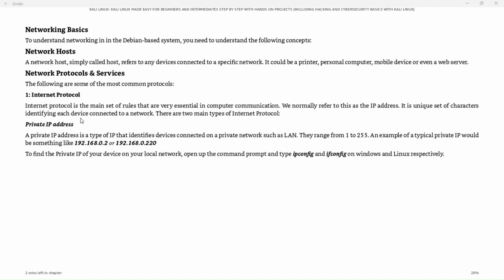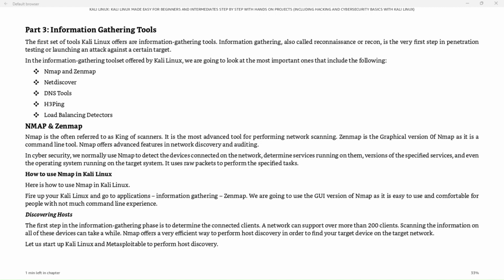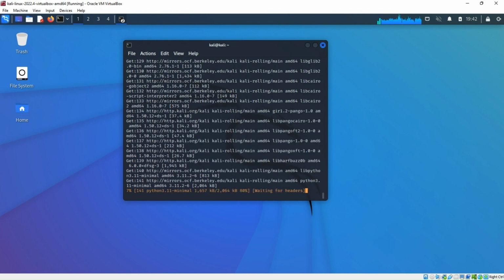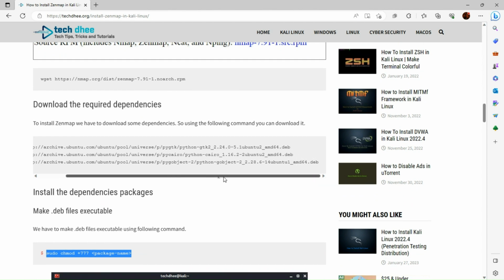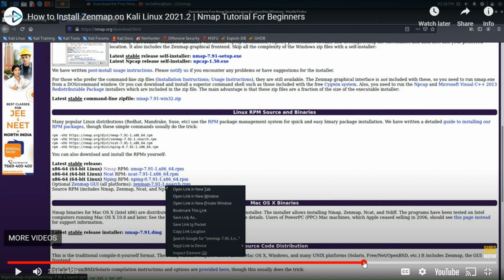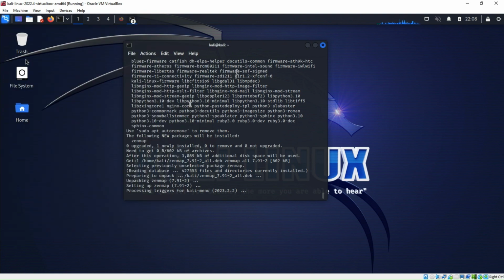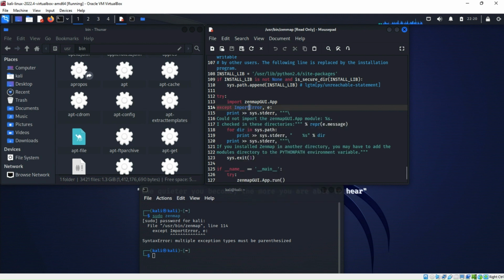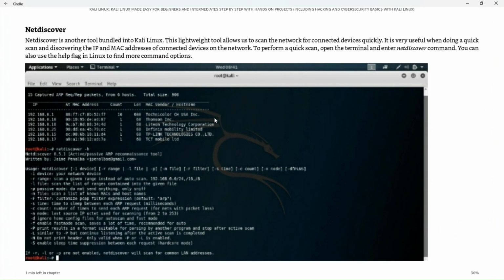Kali Linux hacking tools Information Gathering Tools, Video 3 Zenmap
This video was supposed to work with Zenmap but I ended up trouble shooting it for a while.  I still learned a lot.  Have fun.